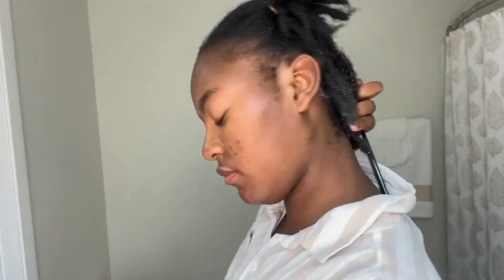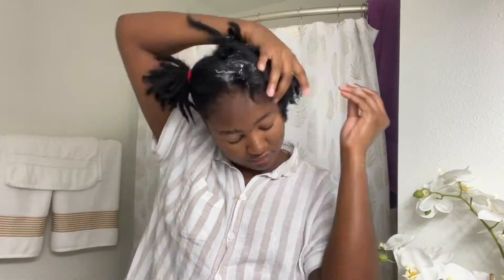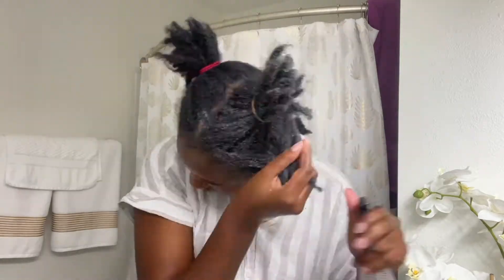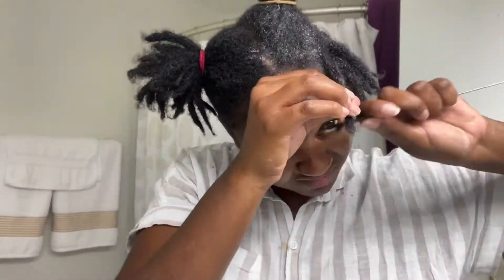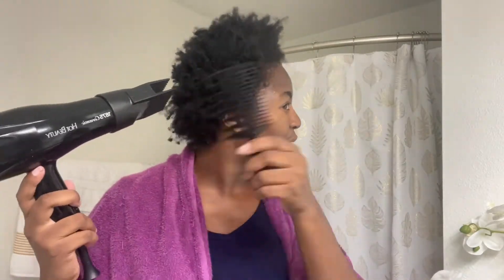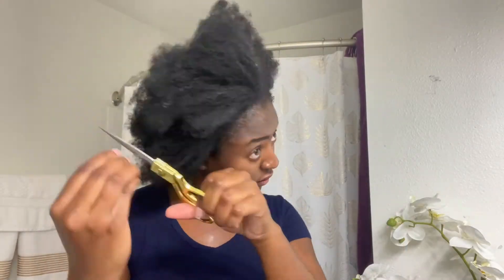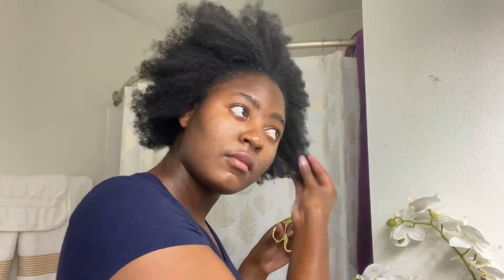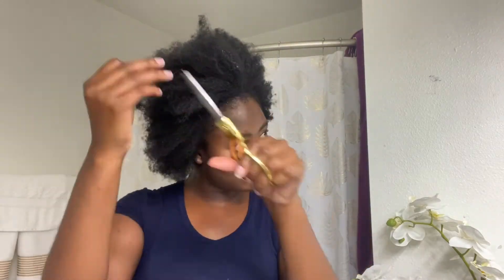Combing out my locs | DIY